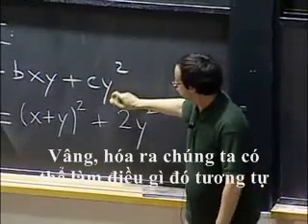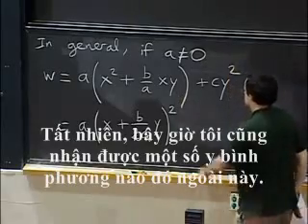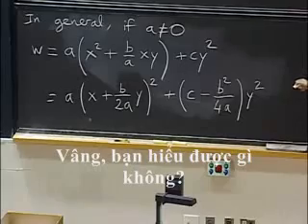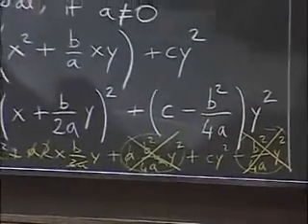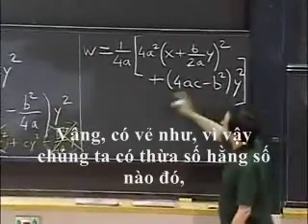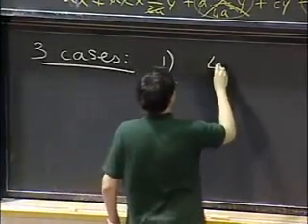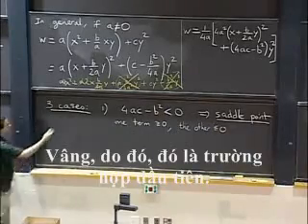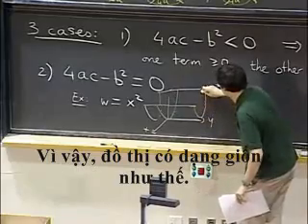C10_phep_kiem_tra_dao_ham_bac_hai_bien_va_vo_cung_2